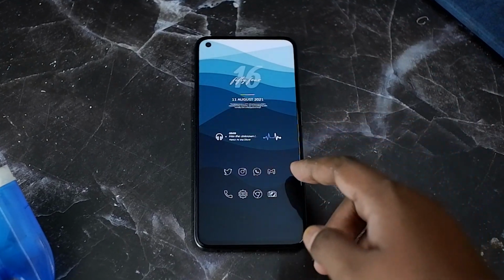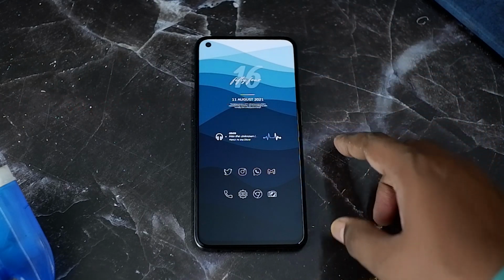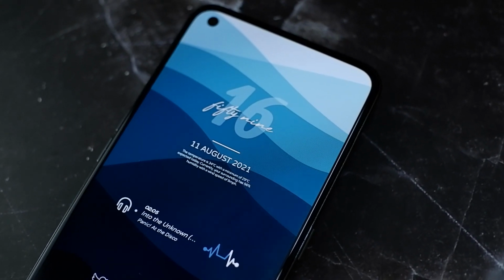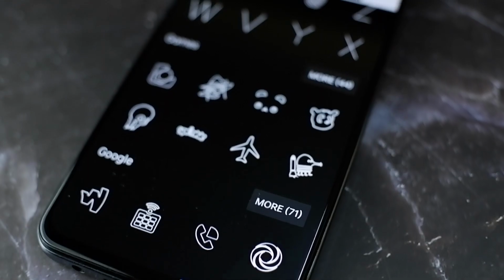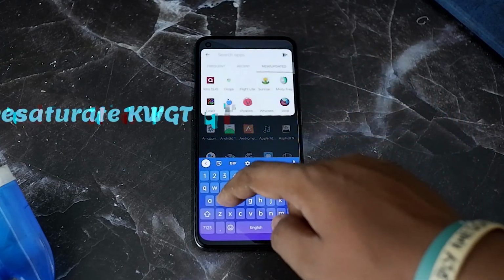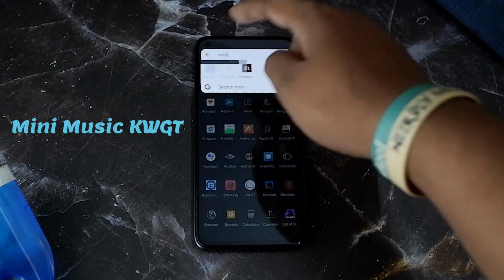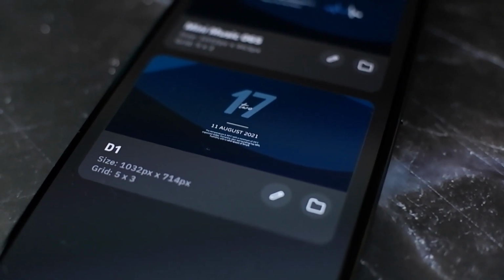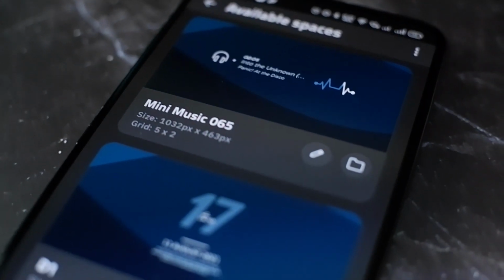Minimal Home Screen Setup On realme X7 Max! [2022]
So, I finally created a new home screen setup suing nova launcher after getting some massive inspiration. It's a minimal setup & I hope y'all will like it!
And I really hope that you enjoyed the video, If you did then don't forget to hit the LIKE button & definitely SUBSCRIBE to the channel if you want to see more content like this. Also, share the video as much as you can.

5. Mini Music For KWGT